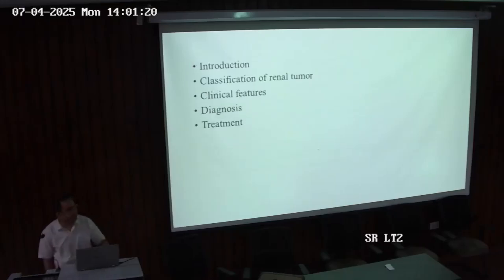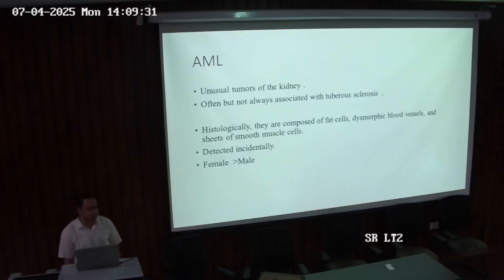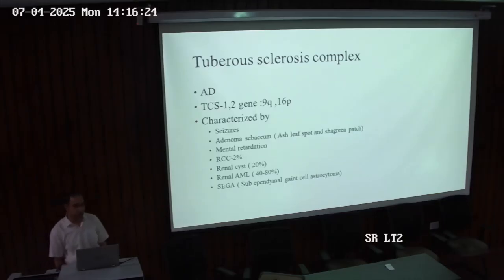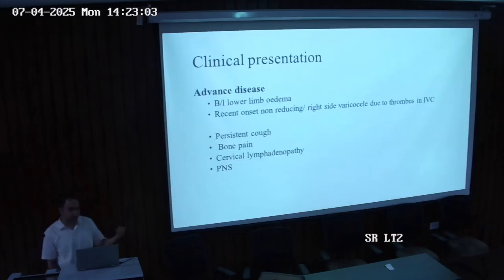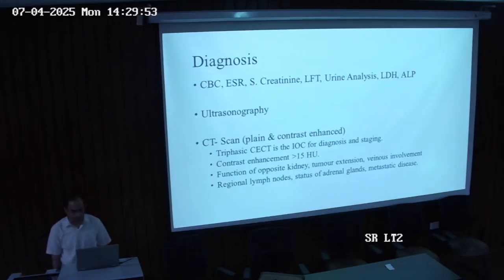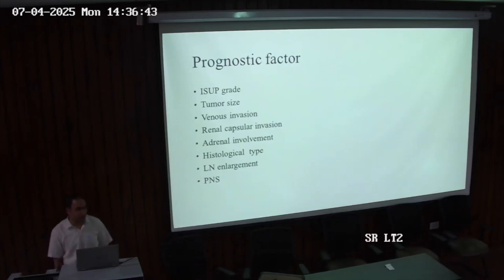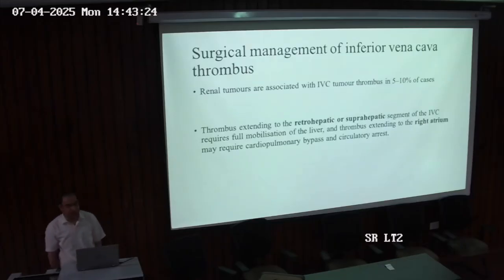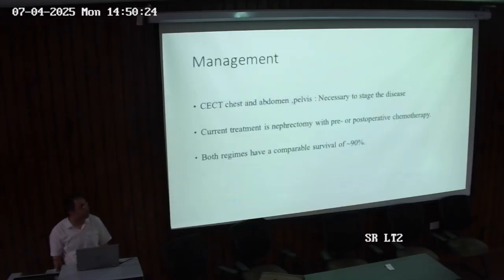Renal Tumor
Topic - Renal Tumor